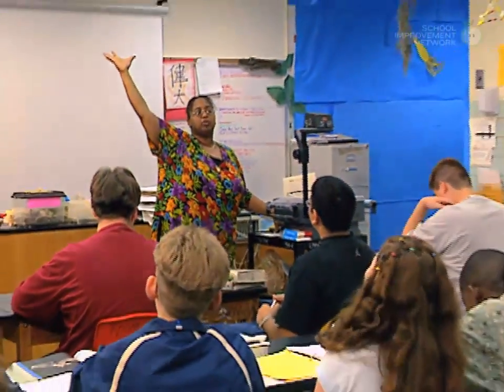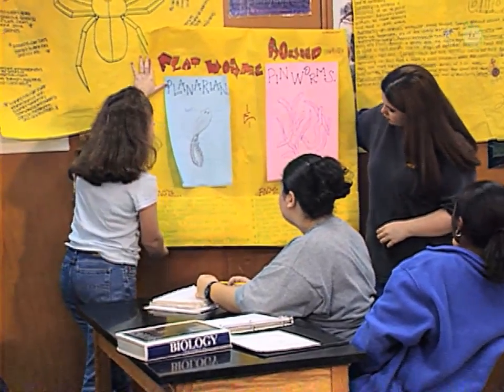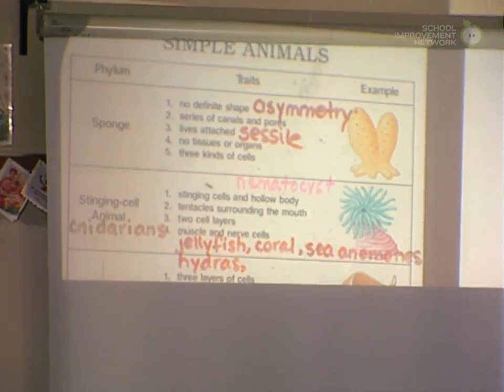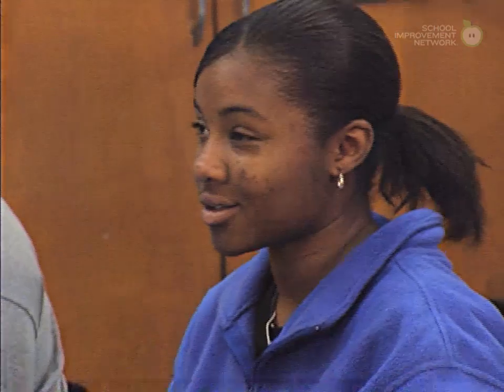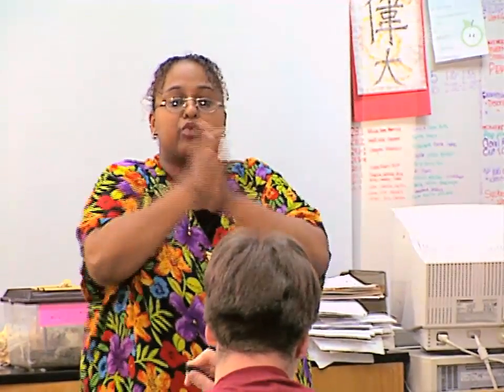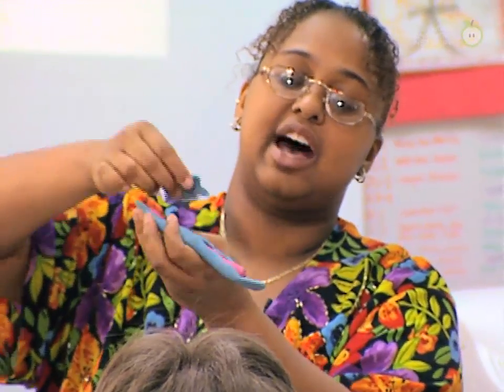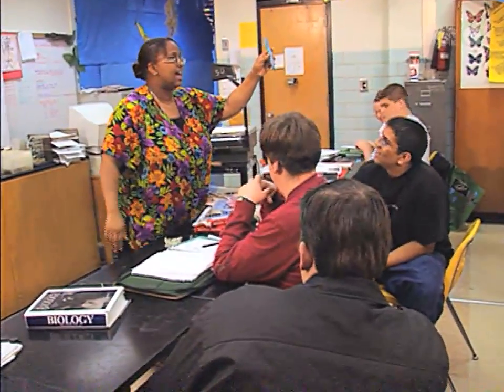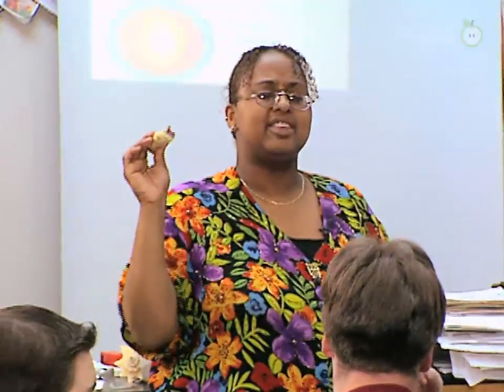9th Grade Biology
9th grade biology lesson on taxonomy. Teacher leads the students through flatworm anatomy by having them create worms out of clay to strengthen their understanding.